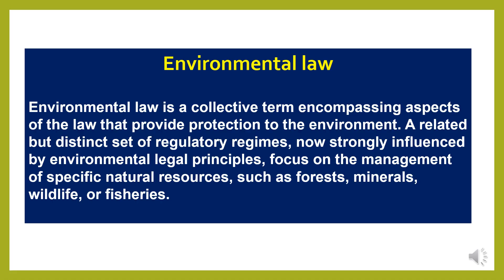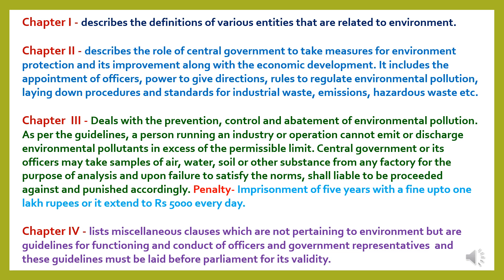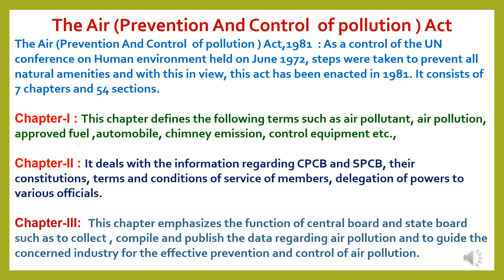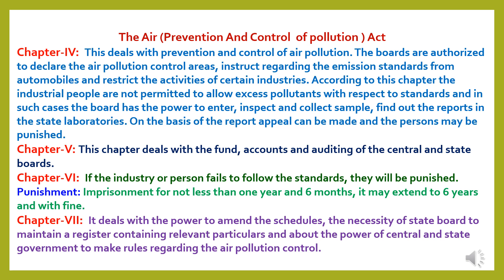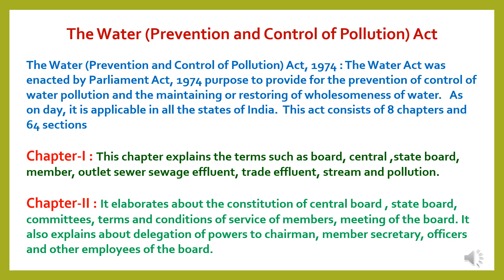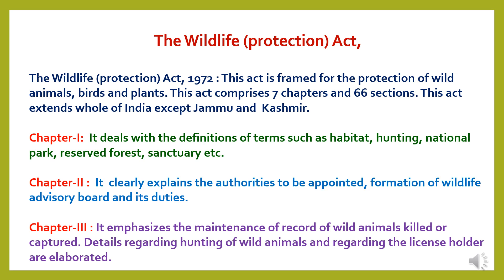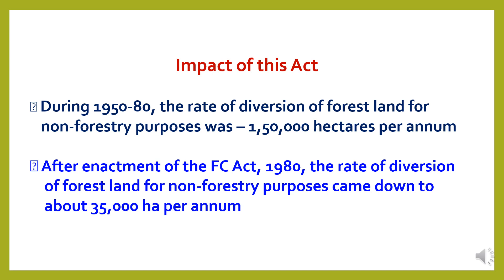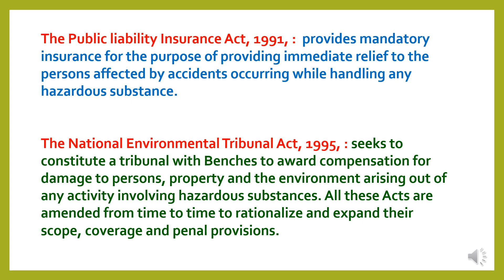ENVIRONMENTAL LAWS AND PROTECTION ACT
In this presentation title  “Environmental Law and Protection Act “ covering various topics as environmental law, The Environment Protection Act, The air Prevention and control of pollution Act, The water Prevention and control of pollution Act, The wild life protection Act, The forest conservation Act, The Public Liability Insurance Act, The National Environment Tribunal Act, etc.